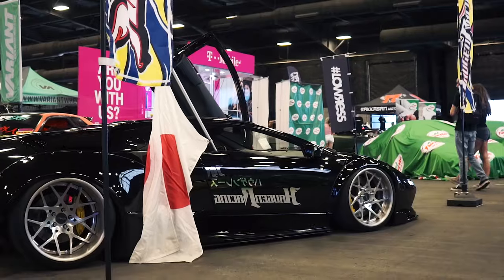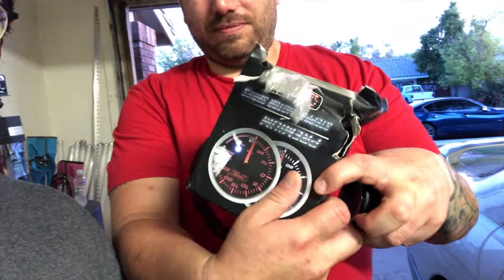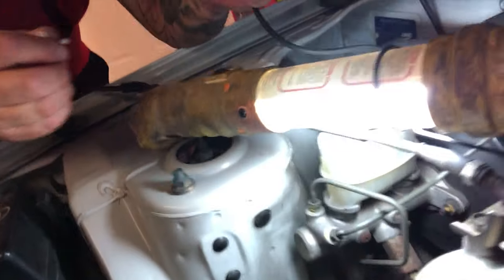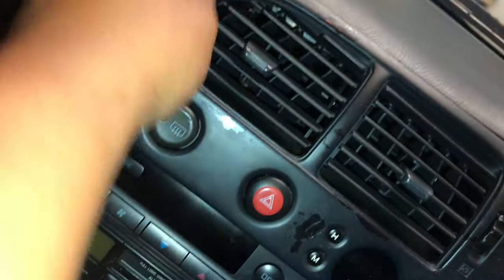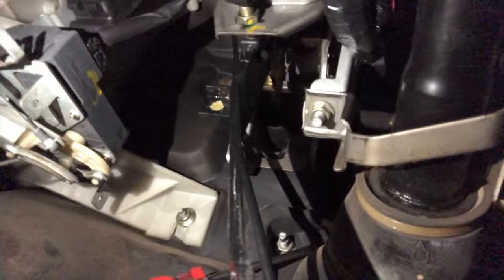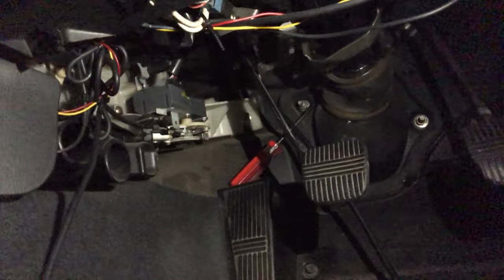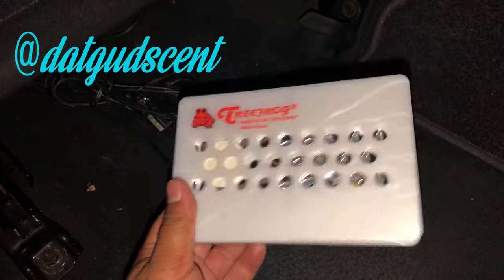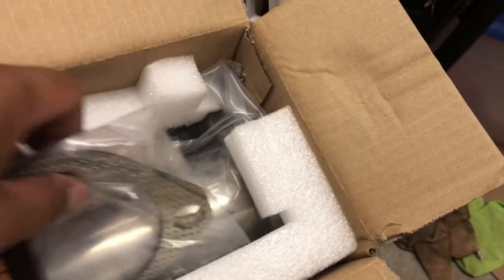How to Install Cat Delete/ Test Pipe and Boost Gauge on Nissan Skyline R33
In this I am going to show you guys how to install the boost gauge for a R33 skyline and how to take the dash apart and where to get the layout. I will also show you guys the Test pipe install decat install on the R33 as well as you have to remove one of the sensors on it. Again thank you for supporting the channel and have a great day!

Follow @dsi_gtr and check out @extremewheels_ they can ship anything anywhere!

- Len(s) - 50mm Prime Lens/ 27mm-70mm FE Kit Lens
- Variable ND Filter
- Zhiyun - Crane 3-Axis Handheld Gimbal Stabilizer

DRONE
- Go Pro Karma Drone

Productions Page: @wjp_media
Personal Page: @pnoy_zilla

- JLaMark Official
- EZ-Lip
- AEM Intakes
- AodHan Wheels
- Extreme Wheels Shop

Thank you check out their sites and their products to offer for your Rides!